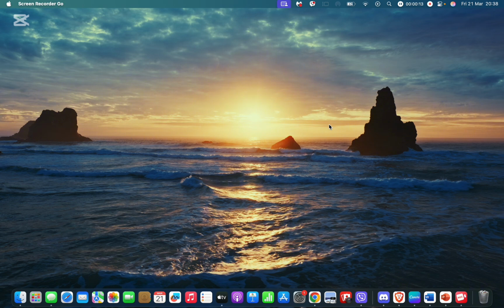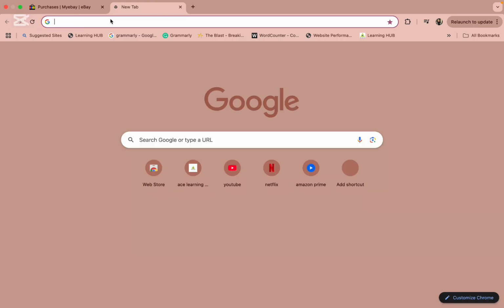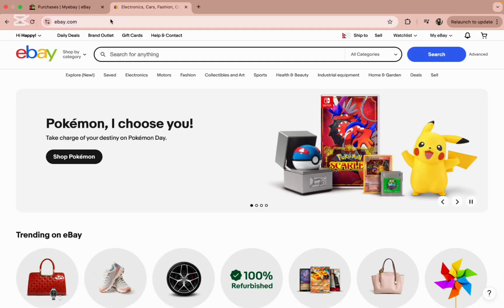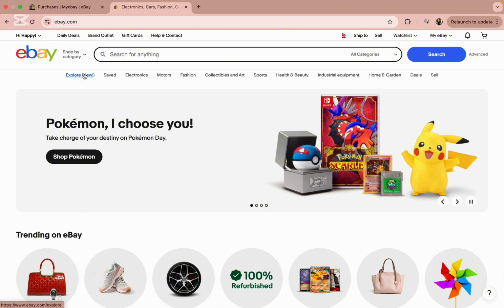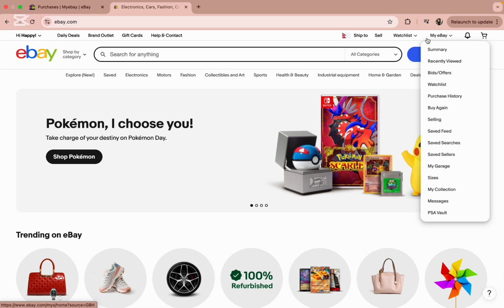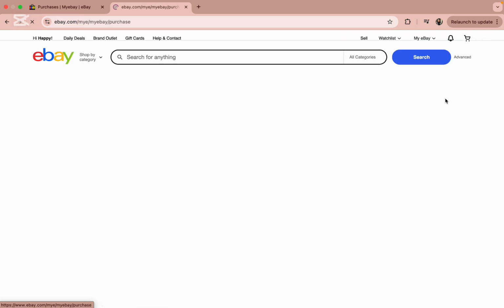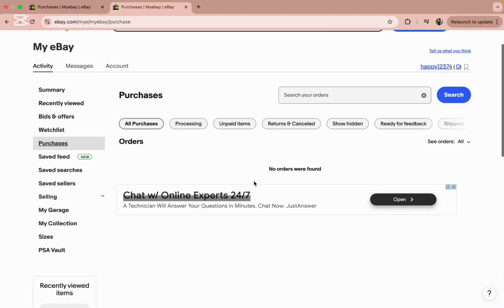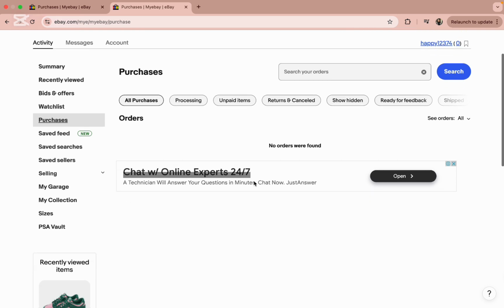How To Request Refund In eBay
In today’s video, we will be discussing how to request a refund on eBay. If you’ve ever had an issue with a product on eBay and needed a refund, this guide will walk you through the simple steps to make the process easier. So, without wasting much of your time, let’s dive straight into the video!

To request a refund on eBay, the first thing you need to do is open a web browser of your choice. Once the browser is open, type in the URL “ and this will take you to the eBay homepage. From there, you need to log into your eBay account using your credentials. Once you’re logged in, you will be directed to the main interface, where you can see all your recent activities.

Now that you’re logged in, go to your “Purchase History.” This section will display a list of all the purchases you’ve made on eBay. Here, you will find the specific item that you want to request a refund for. Select the item and click on it, which will bring up more details about your purchase.

Once you’ve clicked on the item, you can initiate a return request by explaining why you want to request a refund. You may also provide photos to back up your claim if necessary. After submitting your request, the seller will contact you regarding your refund, and you can work out the issue directly with them. It’s important to stay patient as the seller may need some time to respond and resolve the matter.

Once the seller approves your return or refund request, you will receive your refund directly from them. By following these simple steps, you can easily request a refund on eBay and resolve any issues with your purchases. We hope you found this video helpful! We will be back again with more informative videos.